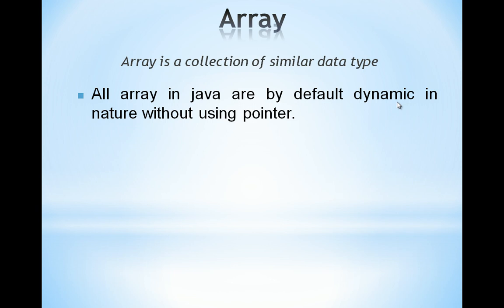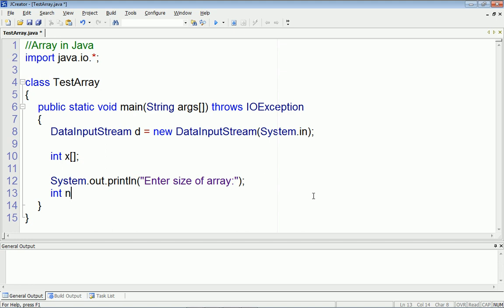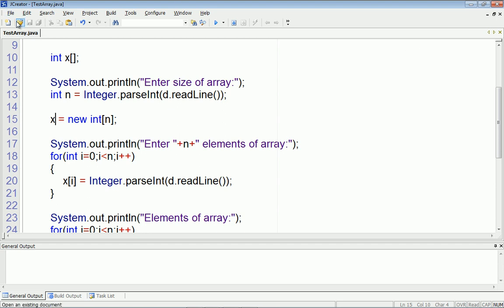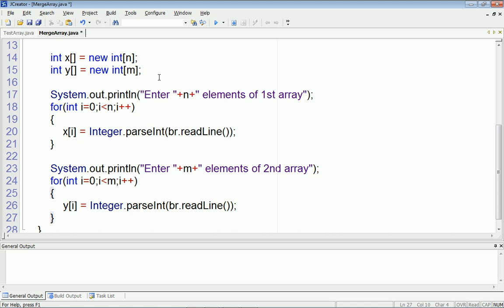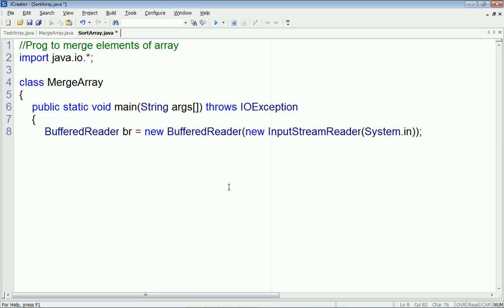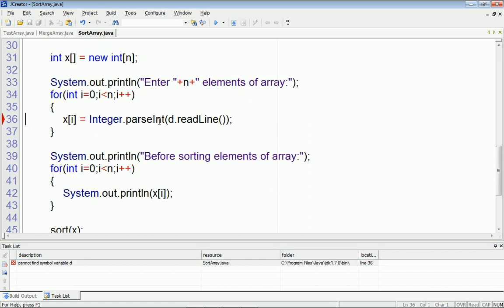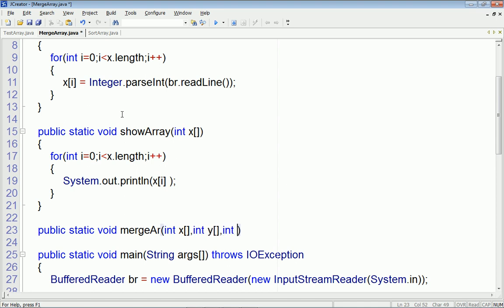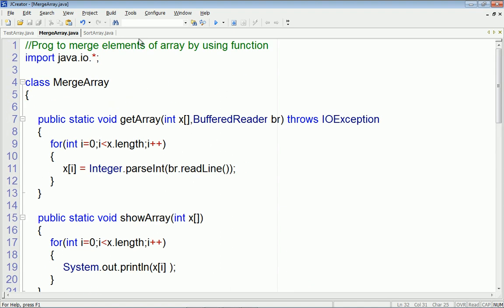Learn Java Programming in English for Beginners(Array) - Part 5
Learn Java Programming in English for Beginners(Array) - Part 5, Single Dimensional Integer Array, Array Operations, Merge, Sort, Function Passing Array